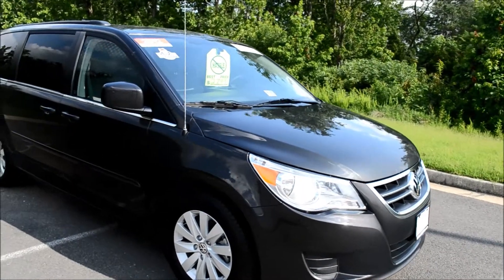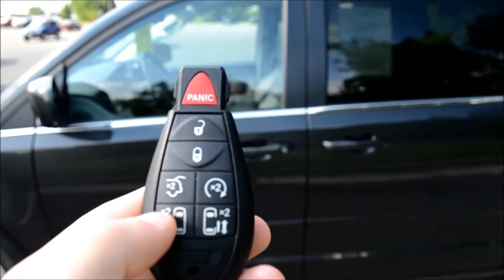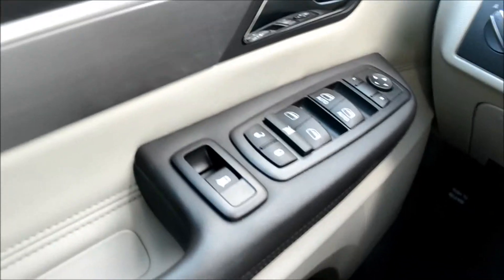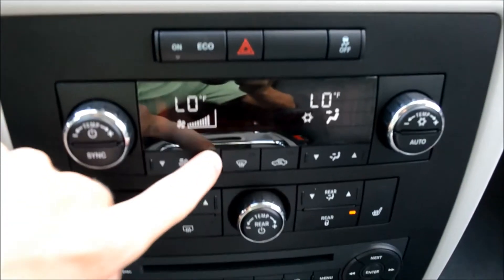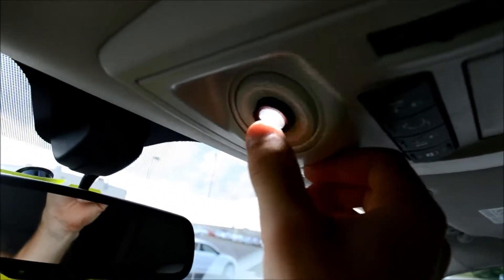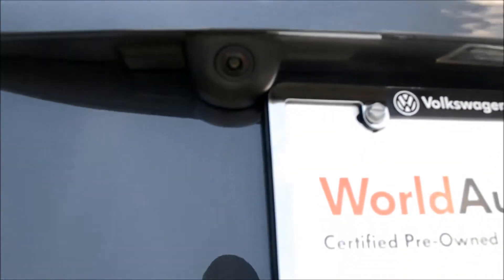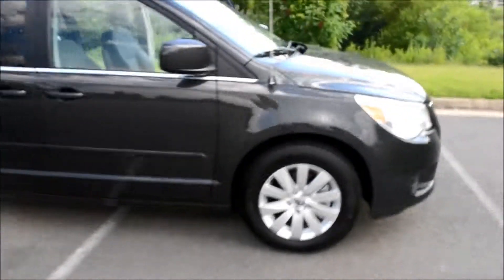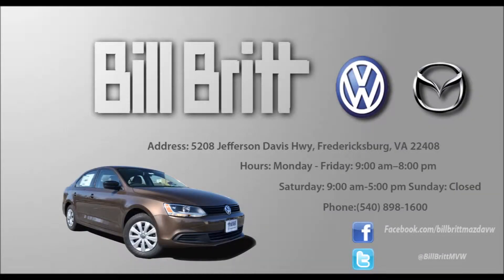2012 Volkswagen Routan SEL- Bill Britt Motors- $ 25,872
P7926- Routan SEL, Volkswagen Certified, 6-Speed Automatic, CLEAN CARFAX, and ONE OWNER. This van sparkles! Perfect! Don't pay too much for the luxury van you want...Come on down and take a look at this fantastic 2012 Volkswagen Routan. Volkswagen Certified Pre-Owned means you not only get the reassurance of a 2yr/24,000 mile Bumper-to-Bumper Limited Warranty, but also a 112-point inspection/reconditioning, 24/7 roadside assistance, and a complete CARFAX vehicle history report. This is a prime example of what a pre-owned vehicle should be. There are no signs or smells that this vehicle was ever smoked in and it really does still look new.